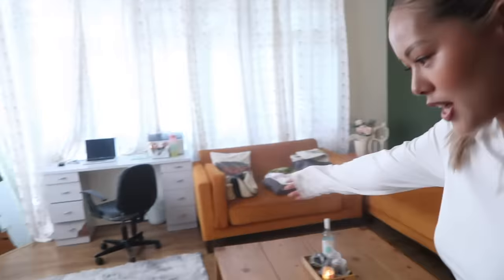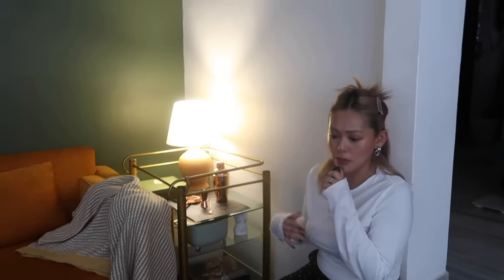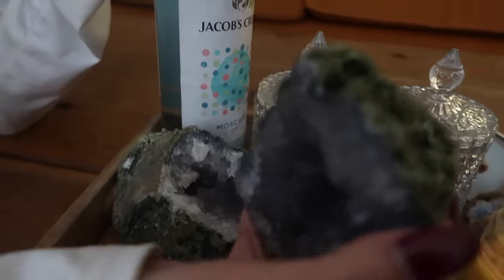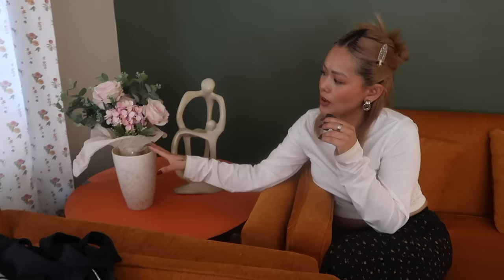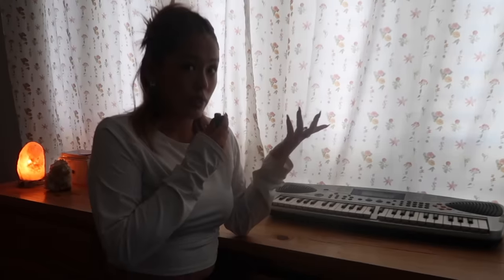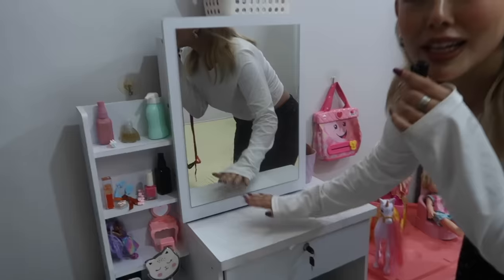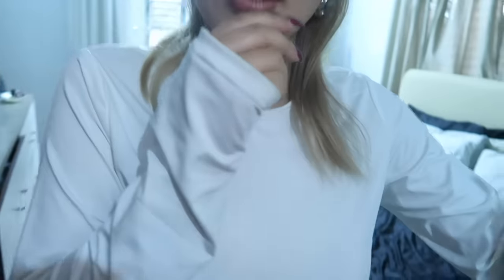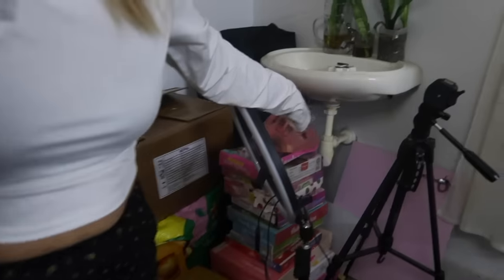My apartment tour // Kathmandu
♡ SOCIALS ♡

f